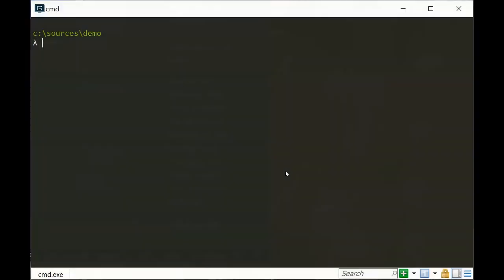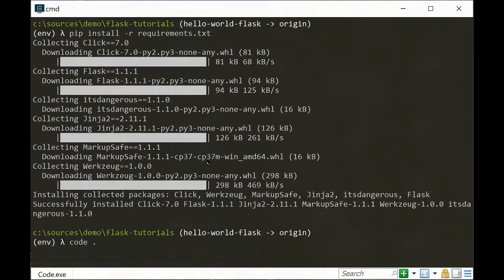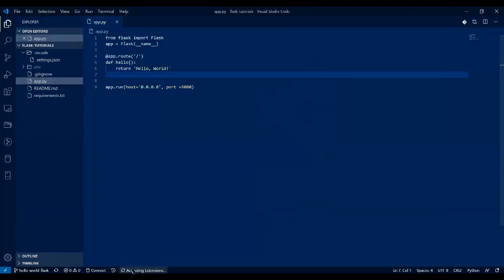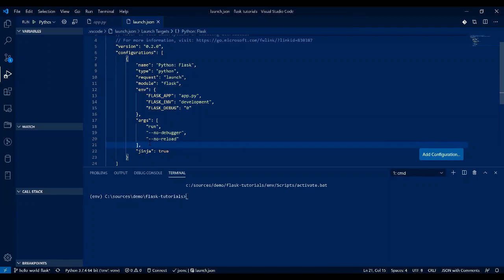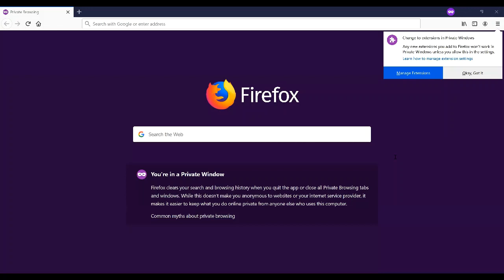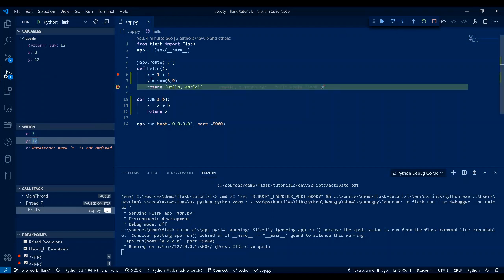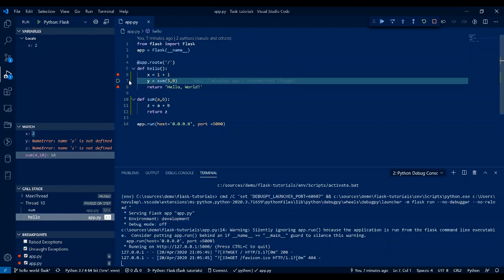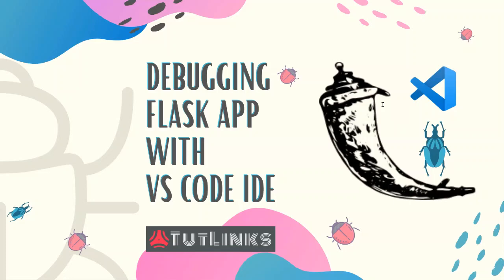Debugging Flask App with Visual Studio Code IDE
In this tutorial we will see how to Debug a Flask Python Application using Visual Studio Code IDE.

If you want to read through, here is the detailed articulated version

Prerequisite:
To set up VS Code IDE for Python Development you have to install few plugins and they are covered in this 6 min short video

𝐂𝐨𝐧𝐭𝐞𝐧𝐭𝐬:
 Clone a Simple Python Flask Repo from GitHub 00:00
 Setup Python virtual environment 00:27
 Upgrade pip & install Dependencies 01:03
 Open Flask App in VS Code 02:00
 Understanding VS Code IDE panes and behavior 02:34
 Observe Terminal automatically activate virtual environment 02:52
 Set up & select Debug configuration launch.json 03:05
 Adding Variables and methods to watch its state during debug 03:45
 Start Debugging and choose between various debug configurations 04:48
 Adding BreakPoints to Debug Flask in VS Code 05:05
 Browse the default Route to hit our BreakPoints set  05:23
 Debugging Starts, Understanding the debug tool bar: 05:43
 Understanding Run Debug Pane features: Local Variables, Watch 05:57
 Step Into Debugging Feature 07:50
 Understanding Call Stack 8:22
 Understanding BreakPoints Window Pane 09:00

  Audio Corrections: At 08min 28sec Sum() is being Called by hello()

Thanks 🙏

Support:
(Appreciate your Generosity: 💸)
ETH: 0x0689Ecd747d6F4eA9CE491aD0b1734fEe62b2229